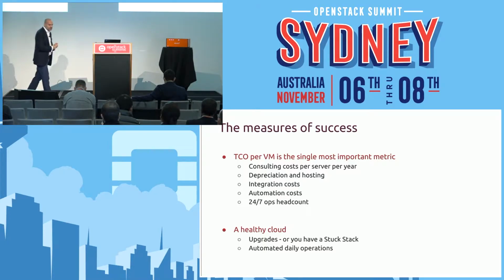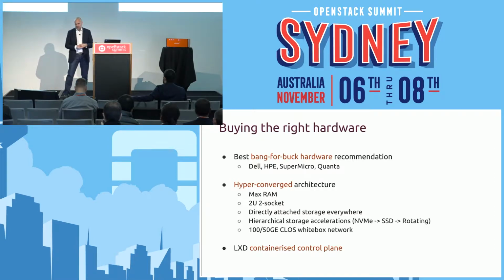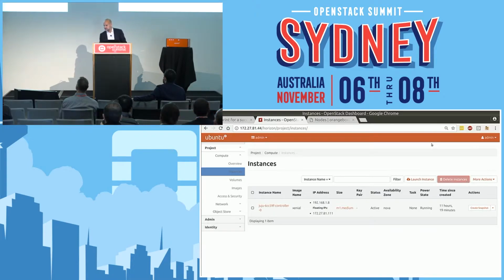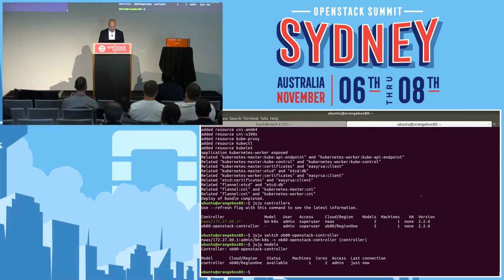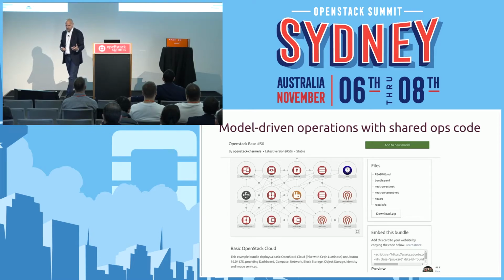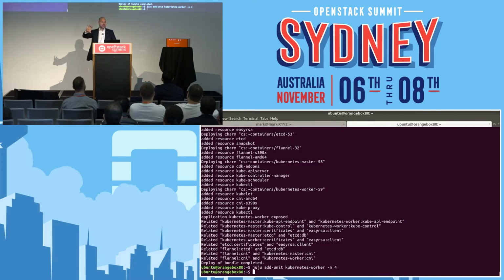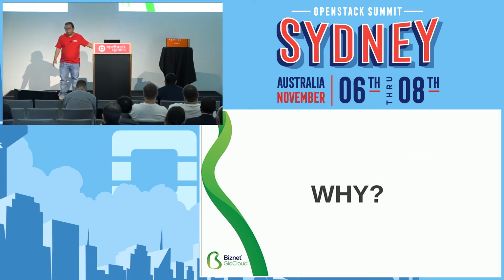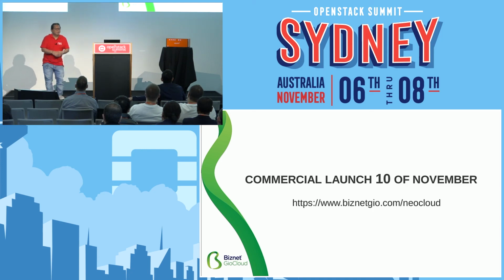Blueprint for a Successful OpenStack (9:50am)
OpenStack is successful when it runs business workloads efficiently, can be operated and upgraded easily and doesn't tie applications to a specific platform. In this session Canonical OpenStack lead James Page will describe Canonical's blueprint for OpenStack success using experience gained in the field working with OpenStack operators of all shapes and sizes.